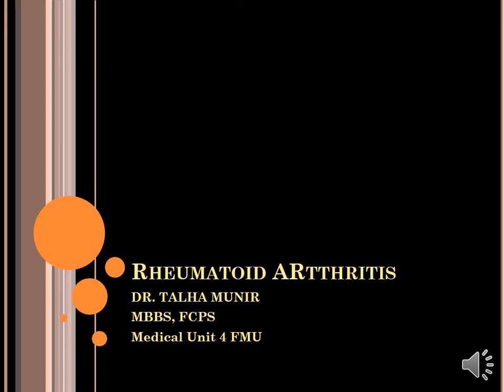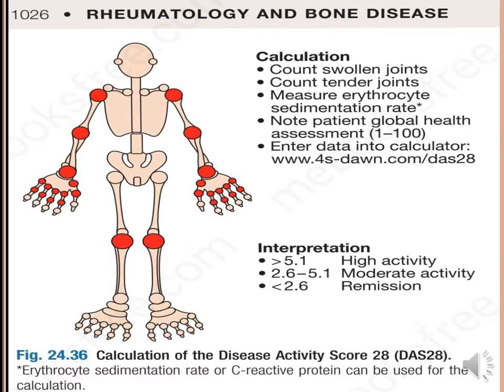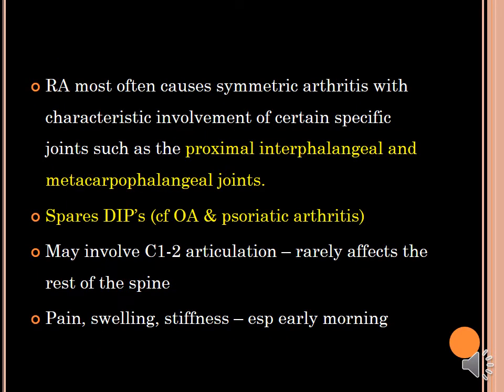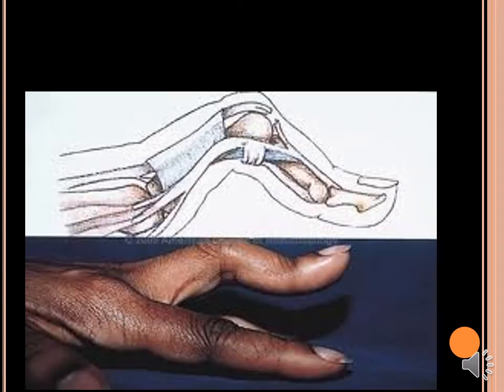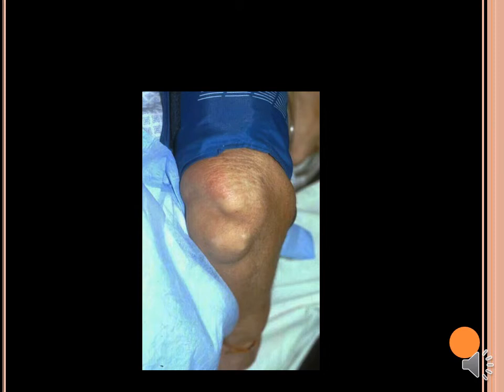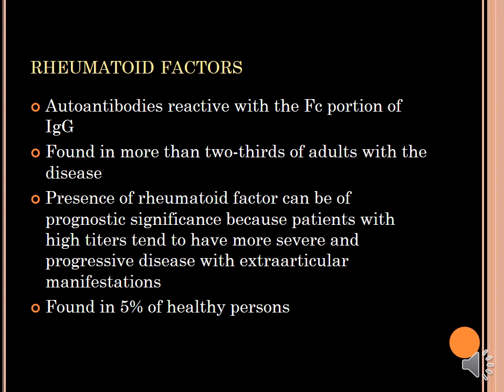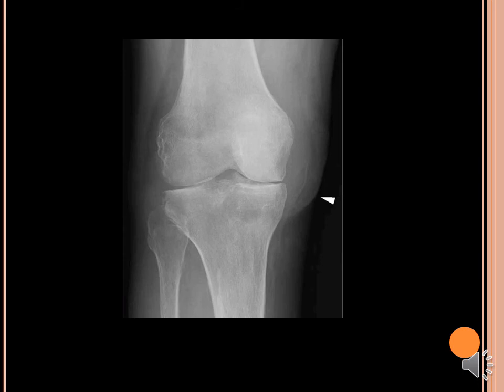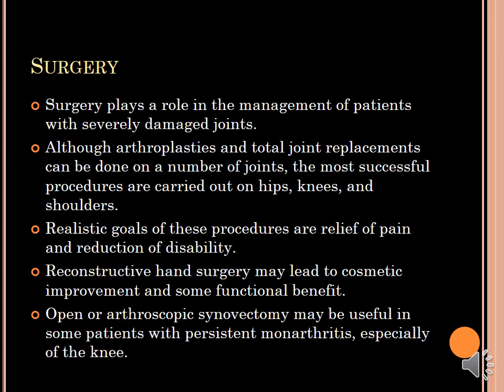RA by DR.TALHA MUNIR FMU